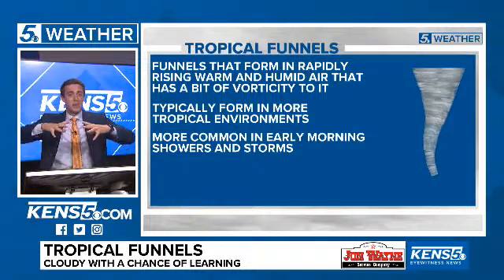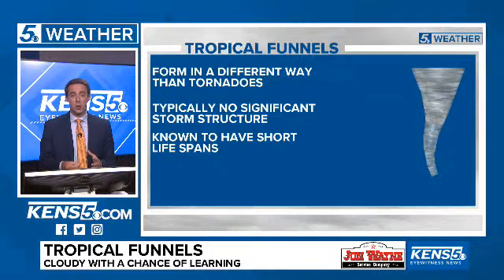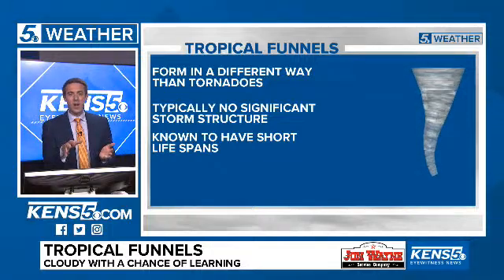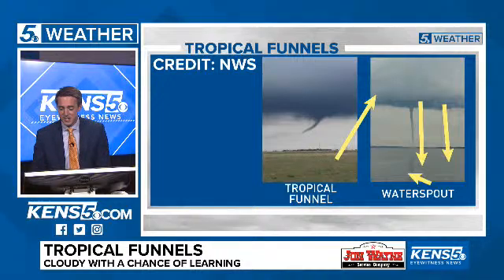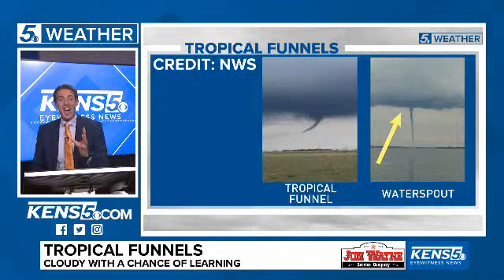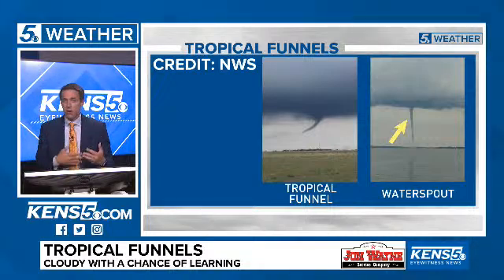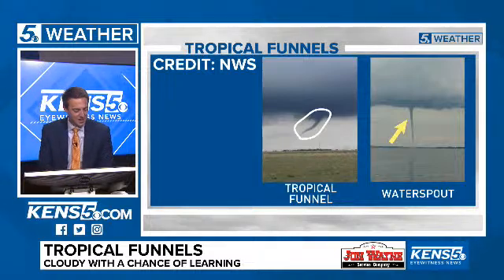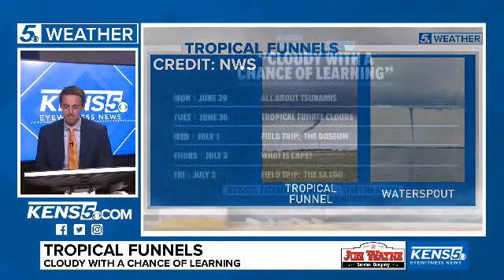Weather Minds Classroom: Tropical Funnels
On this episode of Cloudy with a Chance of Learning meteorologist Andrew Wilson talks all about tropical funnels.